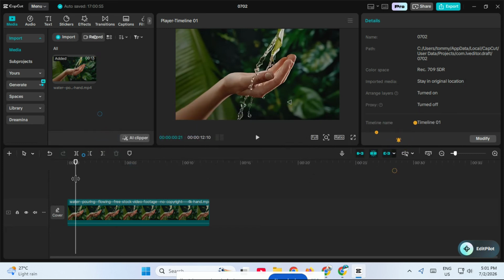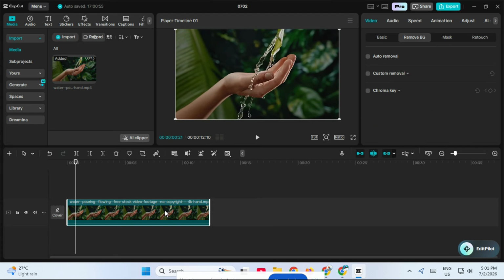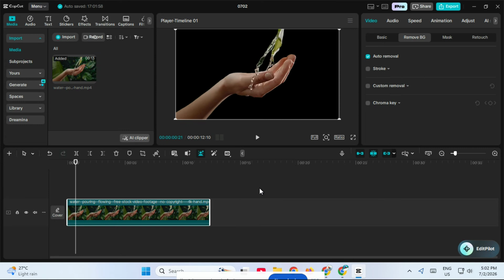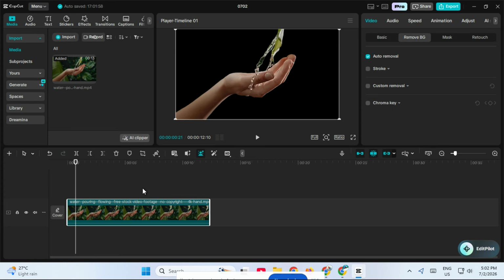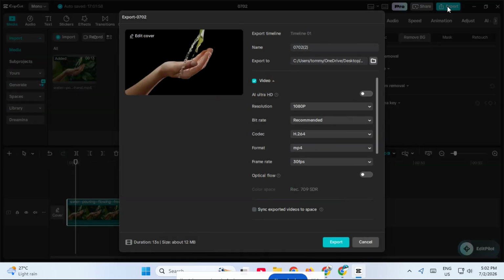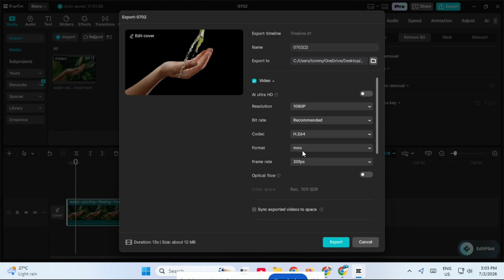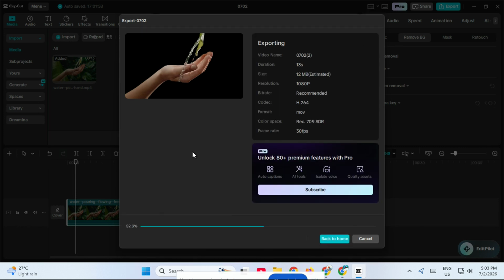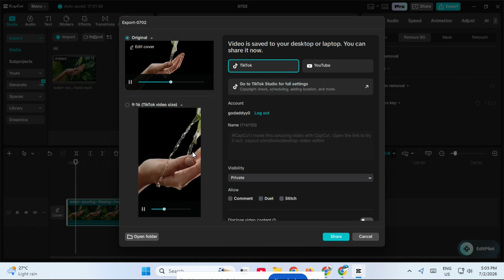How To Export Transparent Video In CapCut (Easy Guide)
Learn how to export a transparent video in CapCut by removing the background, clearing the layers underneath, and choosing the correct export format.
This quick tutorial shows the exact steps to save a cutout video with transparency for overlays, stickers, and motion graphics.

🕚Timestamps:
0:00 Introduction
0:22 Remove The Background
1:12 Clear The Background Layer
1:40 Configure Export Settings
2:14 Export And Save The File
2:35 Final Tips And Outro

✍️What You'll Learn In This Video:
• How To Use Auto Removal For Transparent Video
• How To Clear Layers Underneath Your Subject
• How To Choose MOV Or WebM Export Format
• How To Save A Transparent Video In CapCut

💡Pro Tips:
• Make sure only your subject is visible before exporting.
• Use a clean timeline so no hidden layers block transparency.
• Choose MOV or WebM to preserve transparent backgrounds.
• Preview the export settings before rendering the final file.
• Use transparent exports for overlays, stickers, and green screen style edits.